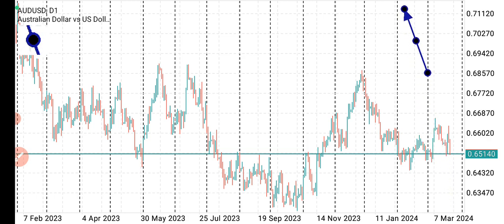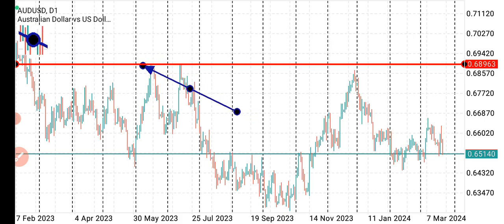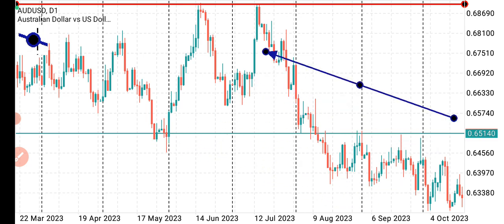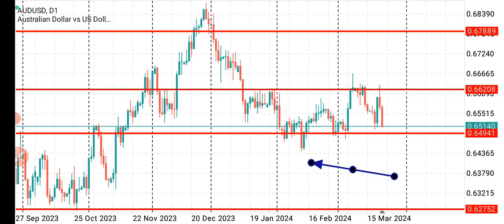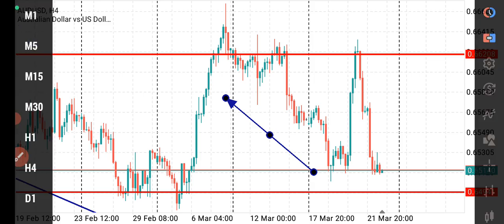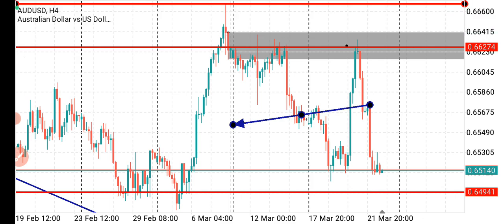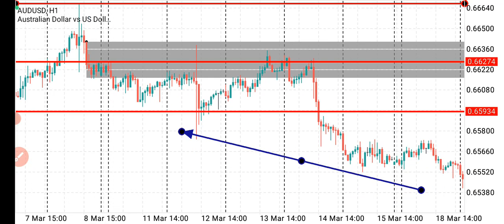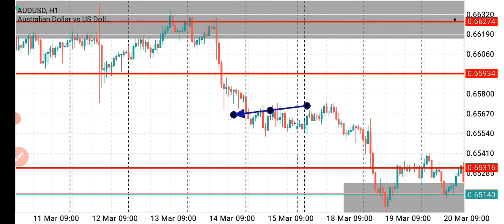Mastering Support and Resistance Trading in Forex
In this video you will learn how to identify and mark areas of support and resistance on your chart ( points of reactions and points of failure)